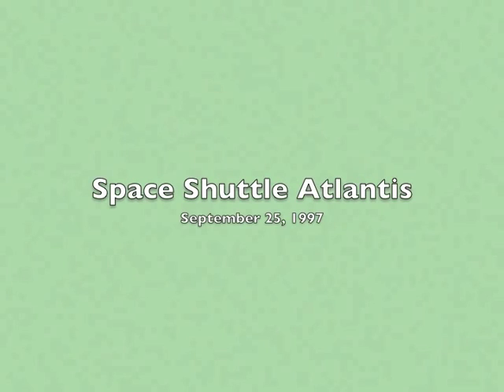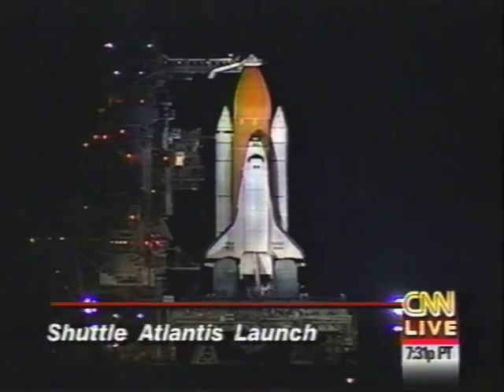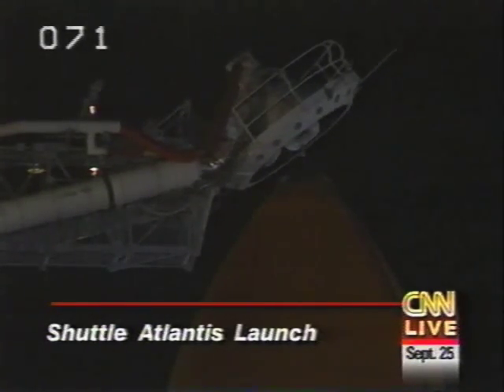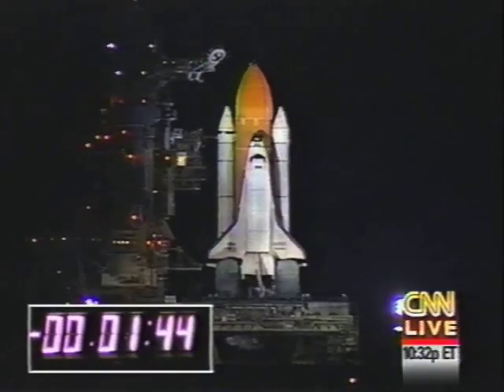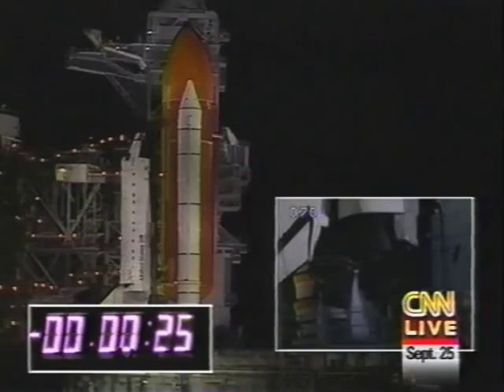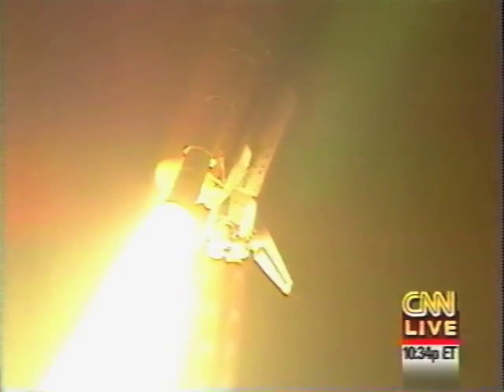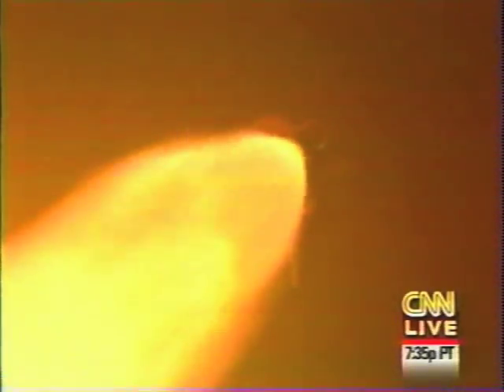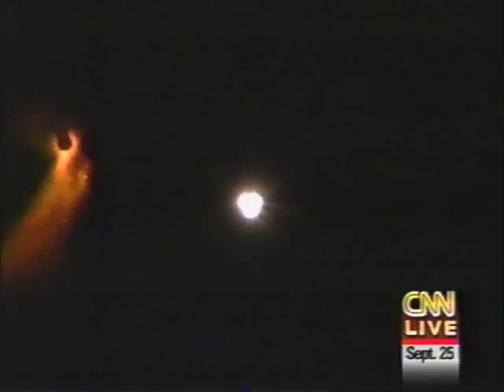Space Shuttle Altantis Night Launch Sep 25, 1997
Live coverage of the night launch of the Space Shuttle Atlantis from Kennedy Space Center on Sep 25th, 1997 on a mission to dock with MIR. Check my other videos for the rest of the story. Reporting by CNN correspondent John Holliman and John Zarrella